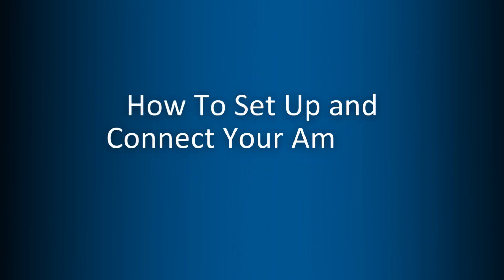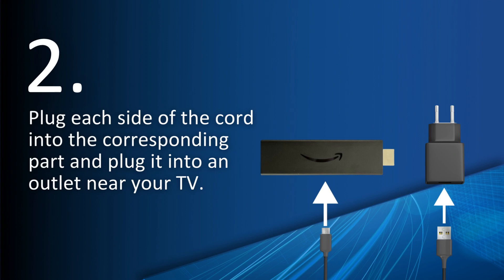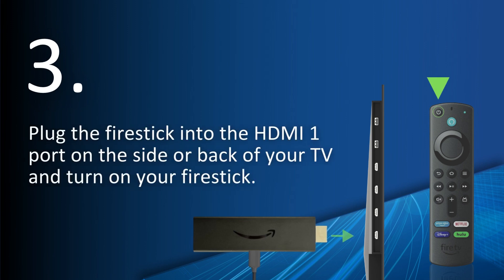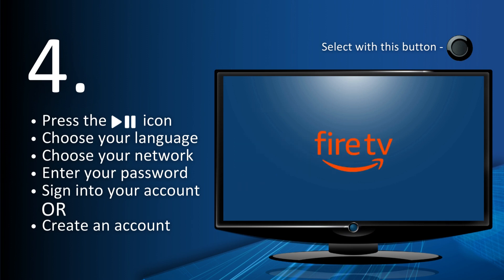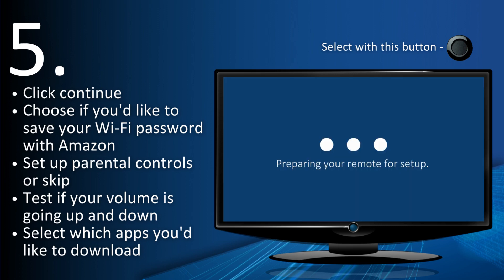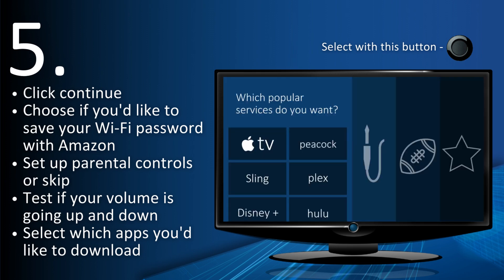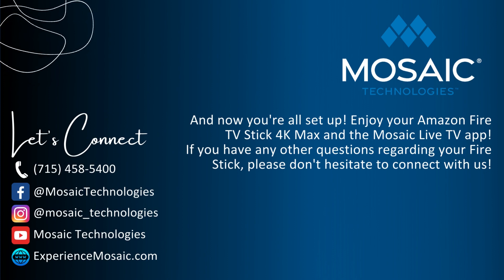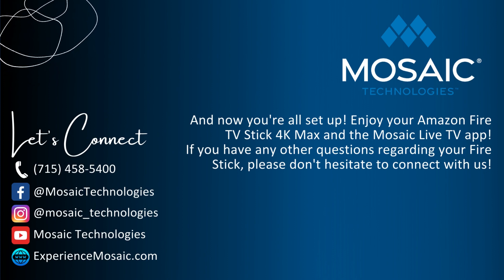How to set up Mosaic Live TV on your Amazon Fire TV Stick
Everything you need to set up Mosaic Live TV and your Amazon Fire Stick!

We walk you through the steps to activate your Fire Stick and download the Mosaic Live TV app to the front of your menu so you have quick and easy access to your favorite channels, shows, sports, and more!